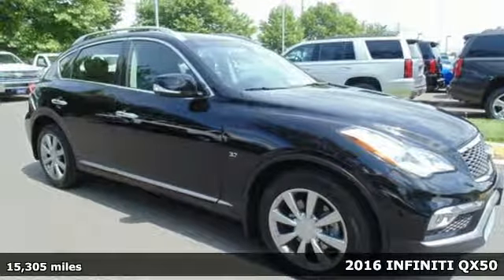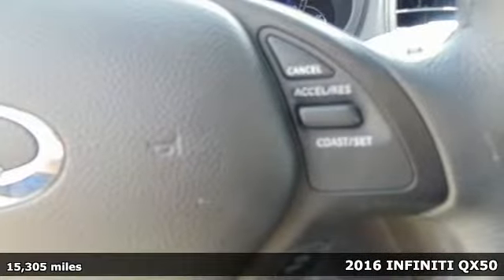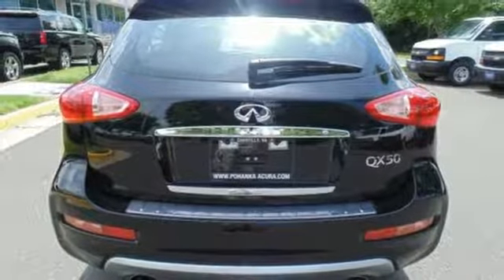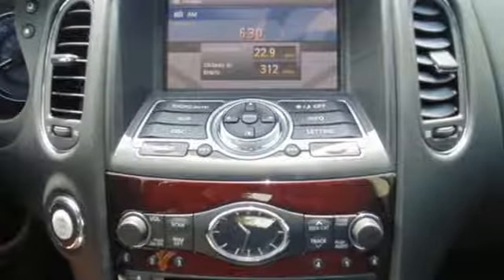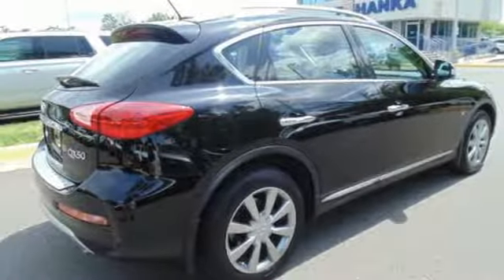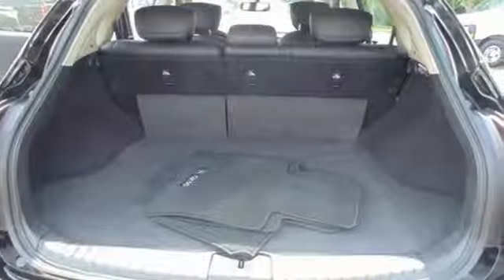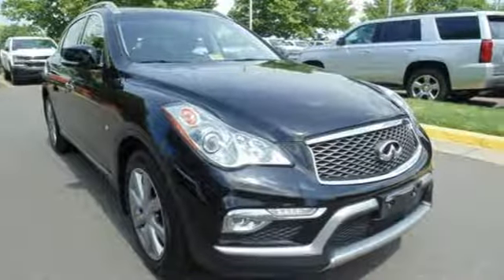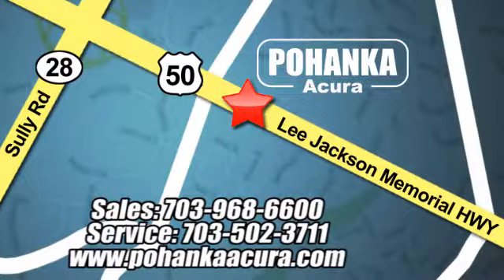Used 2016 INFINITI QX50 Chantilly VA Acura Washington-DC, DC AHB037120A - SOLD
Year: 2016
Make: INFINITI
Model: QX50
Engine: 3.7L V6 DOHC 24V
Transmission: 7-Speed Automatic
Color: Black
Interior: Graphite
Mileage: 15305
Stock #: AHB037120A
VIN: JN1BJ0RR5GM265929
AWD! Your quest for a gently used SUV is over. This attractive 2016 INFINITI QX50 appears to have never been smoked in and is assured to make your nose a happy co-pilot. Put some excitement into your drive and start actually looking forward to slipping behind the wheel. All prices exclude taxes, title, license, and dealer processing fee of $699.00. Published price subject to change without notice to correct errors or omissions or in the event of inventory fluctuations. All features not on all vehicles. Vehicles shown are for illustration purposes only. MPG is based on 2016 EPA mileage ratings. Use for comparison purposes only. Your actual mileage will vary, depending on how you drive and maintain your vehicle, driving conditions, battery pack age/condition (hybrid only), and other factors. MPG is based on 2017 EPA mileage ratings. Use for comparison purposes only. Your mileage will vary depending on driving conditions, how you drive and maintain your vehicle, battery-pack age/condition (hybrid only), and other factors.

Address:
13911 Lee Jackson Highway